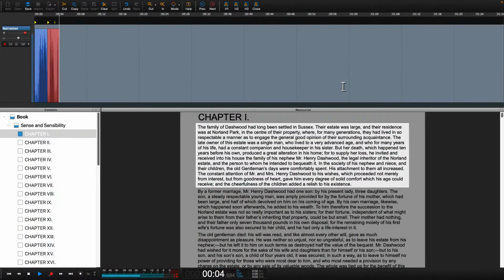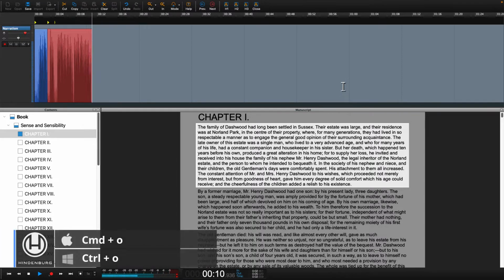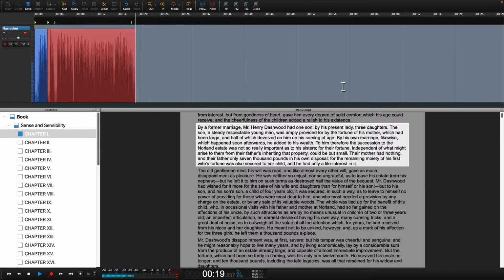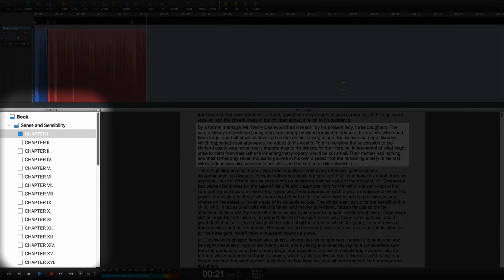Hindenburg Narrator | Record an Audiobook | Make it ready for ACX / Part 3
Here is the third part in our ACX series where you learn how to make a full book.
For books without structure, be sure to watch our video on creating one.